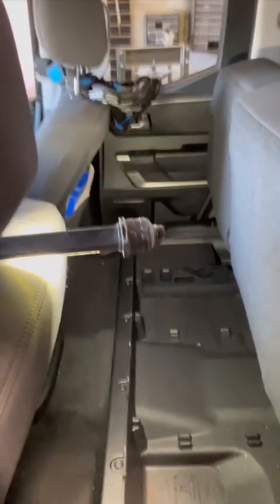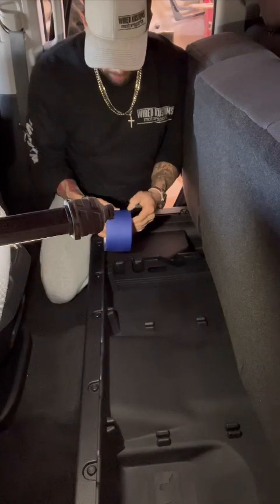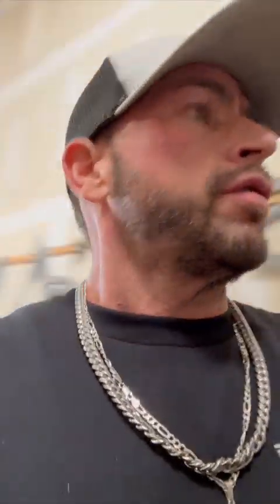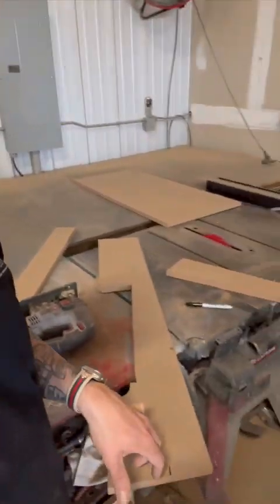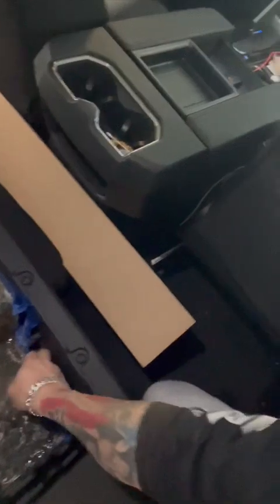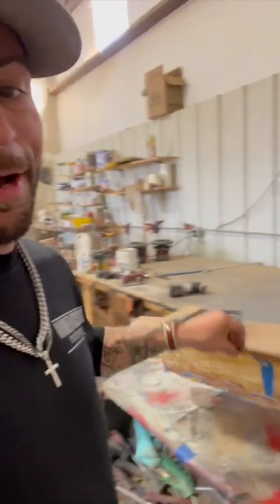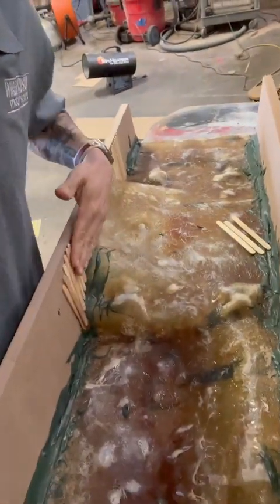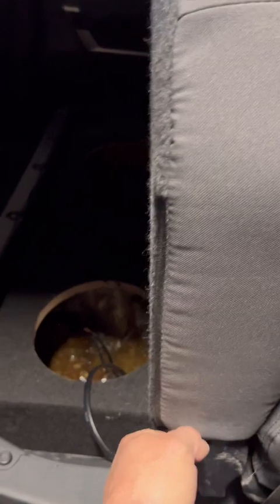2022 Toyota Tundra CUSTOM fiberglass one off Subwoofer box for 2-DD Audio SL10” subs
Wired Kustoms Motorsports

2022 Toyota Tundra CUSTOM fiberglass one off Subwoofer box for 2-DD Audio SL10” subs